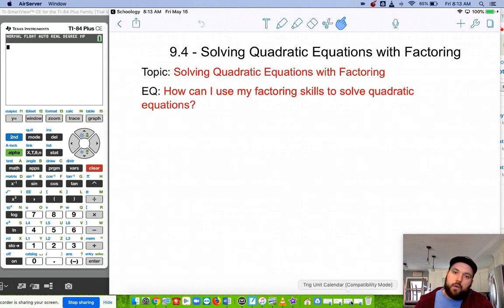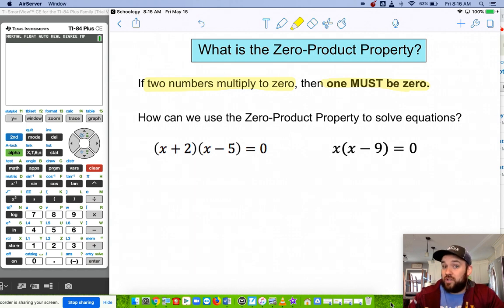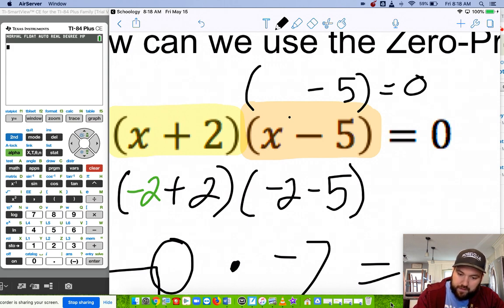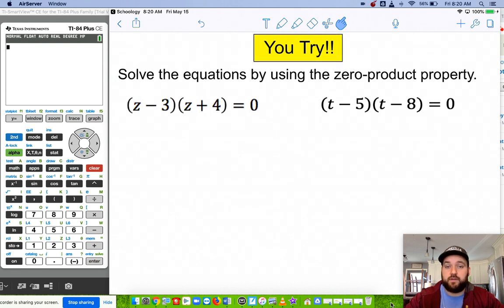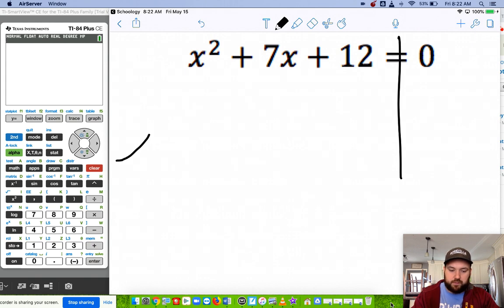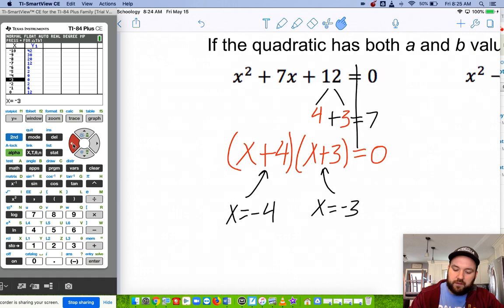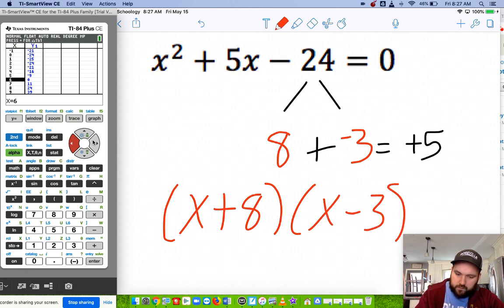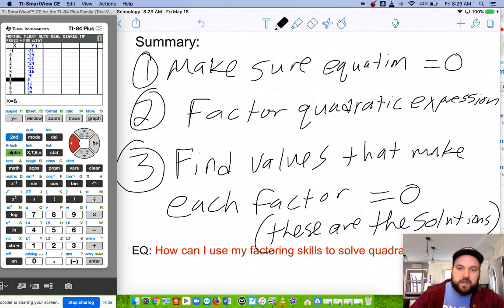IA - 9.4 - Solving Quadratic Equations with Factoring